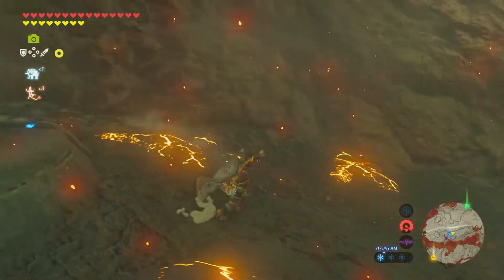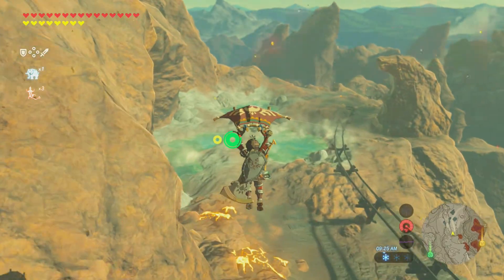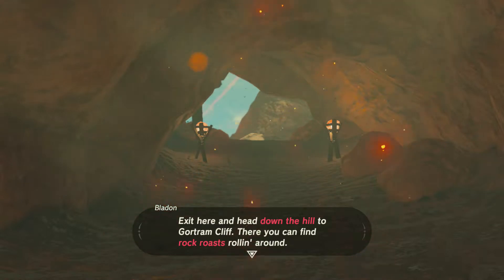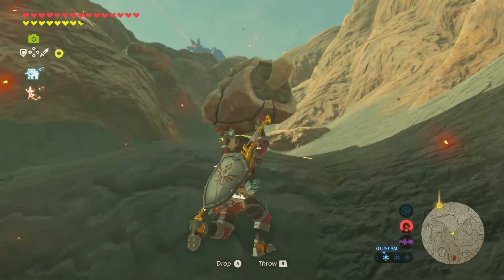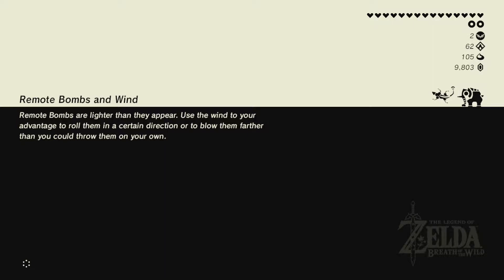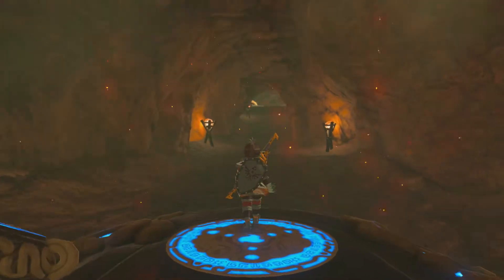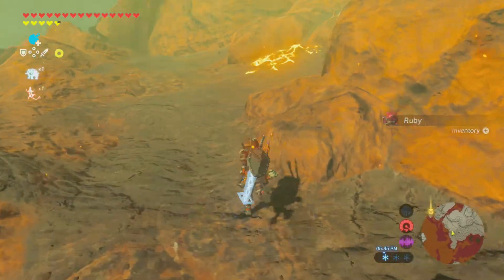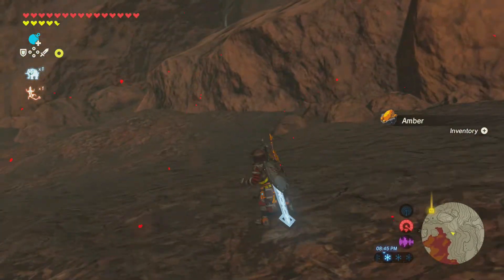Let's Play The Legend of Zelda: Breath of the Wild: Ep. 64 - Magma Brothers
In this episode, we do more sidequests around Goron City and we help out two brothers in order to obtain a shrine.